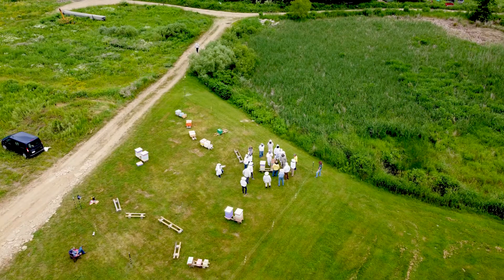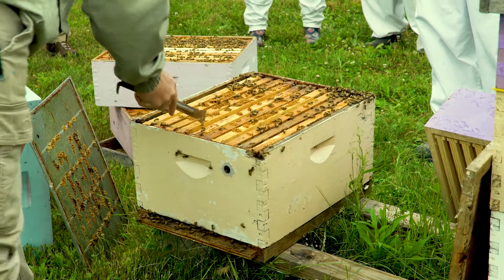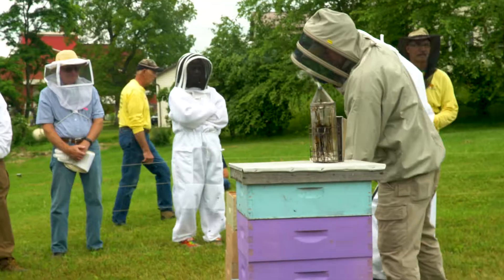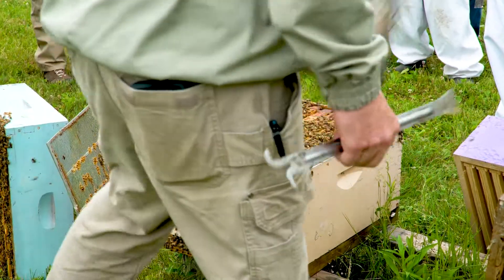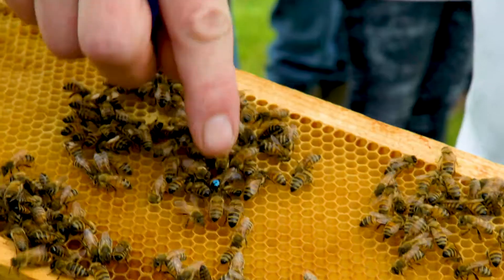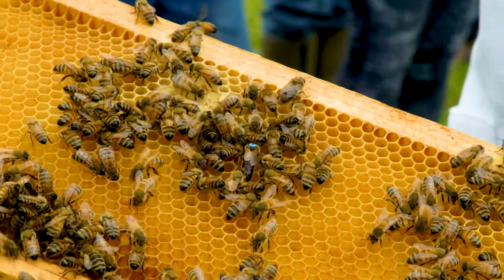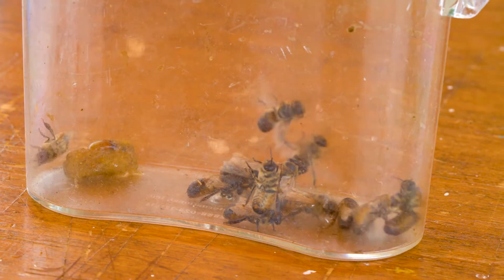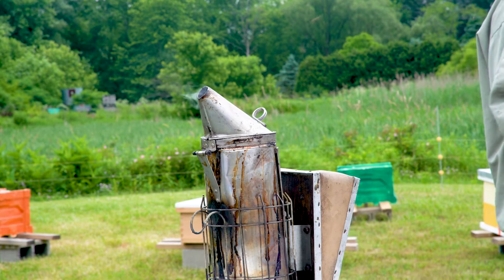Pollinator Event with the NWPBA and Penn State Center for Pollinator Research - Ernst Seeds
In June 2021, Ernst Conservation Seeds was joined by the Northwestern Pennsylvania Beekeepers Association, as well as Penn State's Grozinger Lab and Center for Pollinator Research, for an educational pollinator event to look at different management styles of beehives.